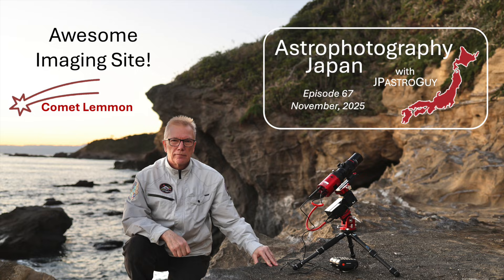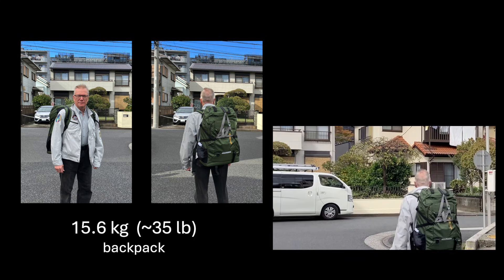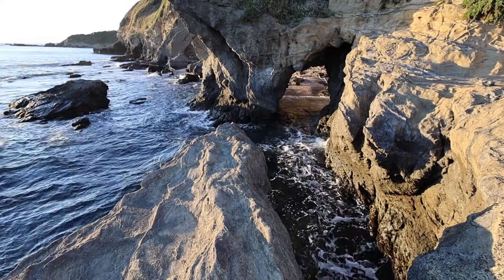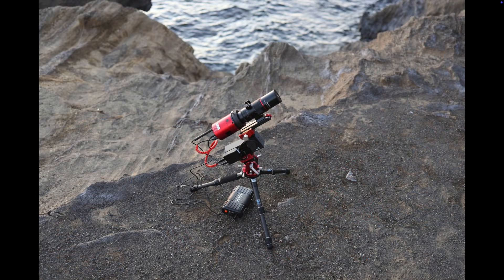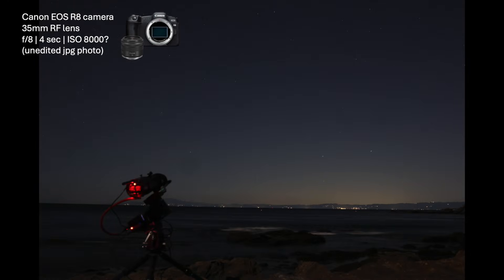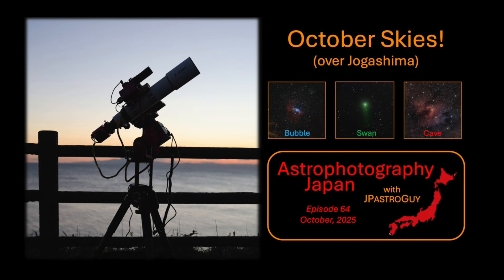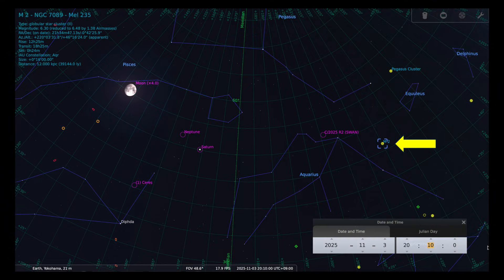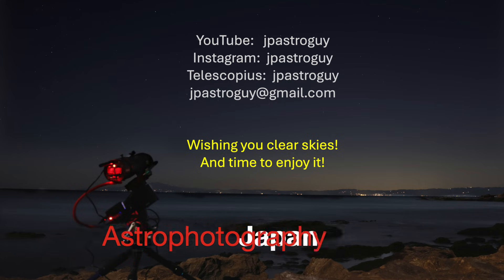Astrophotography Japan / Awesome Imaging Site! (Episode 67)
Even despite the nearly full moon, I was very excited to field-test my new portable MiniMax imaging rig.  This night was also probably the last chance to get a decent image of comet C/2025 A6 Lemmon.  I strategically selected a wind-sheltered rocky outcrop on Jogashima island that offered magnificent ocean views.  It was the most exhilarating astrophotography location I have ever experienced with my deep-sky-imaging equipment.  This was a short-time, evening dark sky adventure by public transportation with a return trip home before midnight.   Perhaps not capturing my best images, but never-the-less, it was a memorable trip and good field-test for the new MiniMax equipment configuration.

00:20.  MiniMax Rig and Equipment
01:55.  Destination Map
02:17.  Train and Bus Transportation
03:07.  Island Map of Jogashima Park
04:05   Imaging Site Selection
06:32.  Polar Alignment & Imaging Preparations
07:40.  Finding Comet Lemmon
08:16.  Timelapse & Widefield Sky Photography
10:00.  Final Processed Image of C/2025 A6 Lemmon
10:48.  Imaging comet C/2025 R2 Swan
12:10.  Broadband Imaging the Tulip Nebula (Sh2-101) & M2 Star Cluster
13:08.  Return to Bus / Train / Home
14:06.  Final Comments